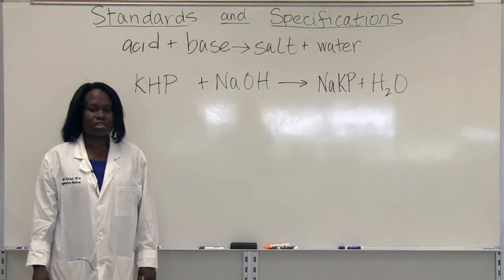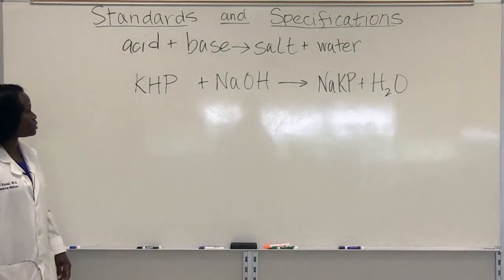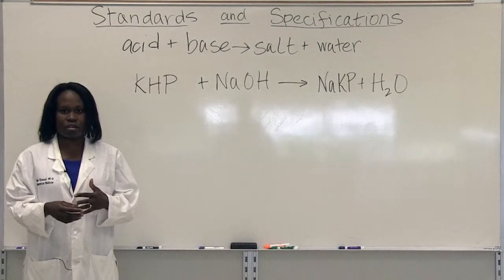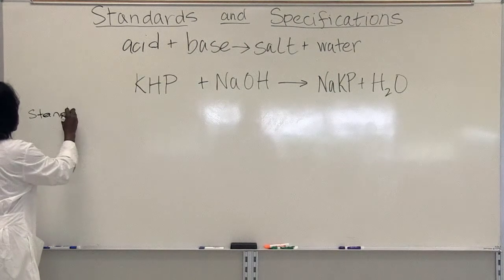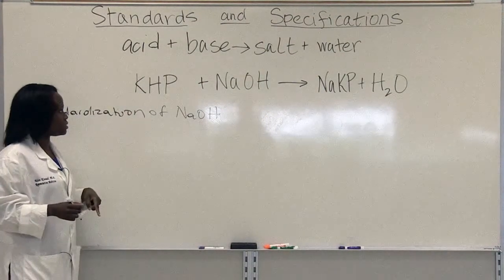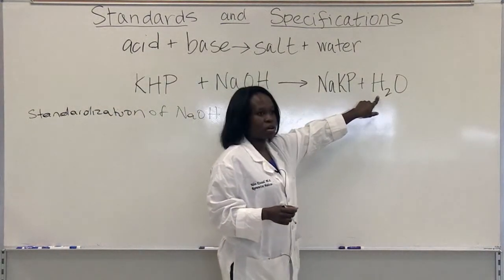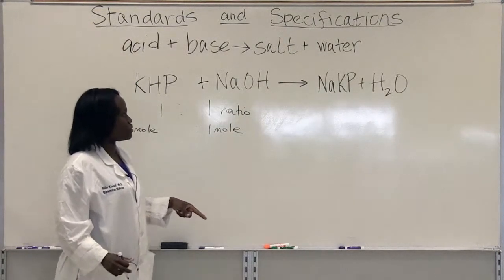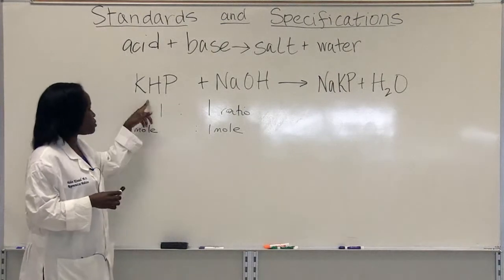Standards and Specifications - Introduction to Titration